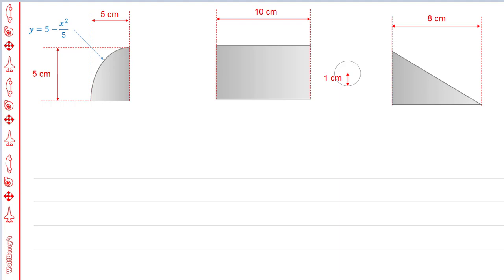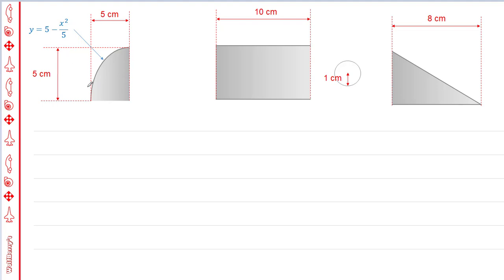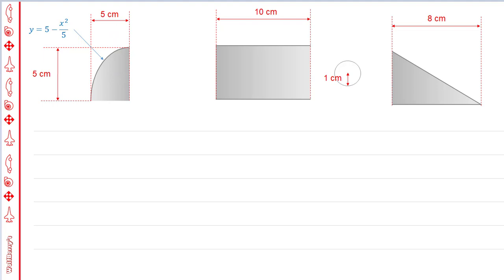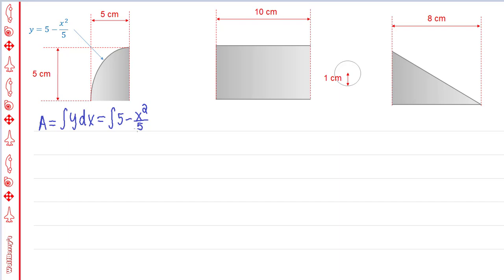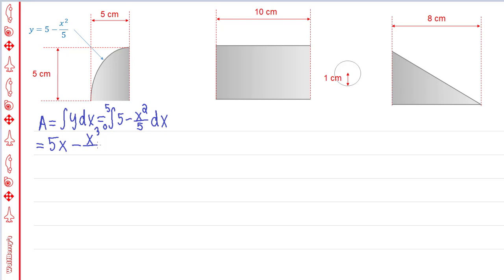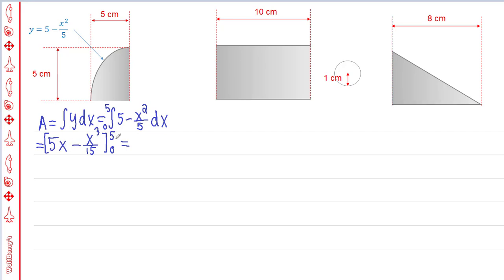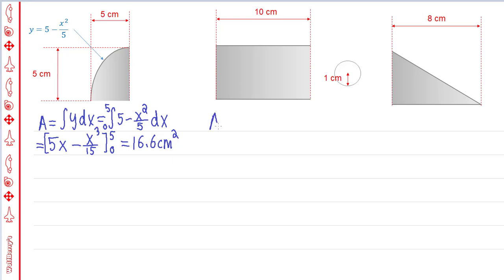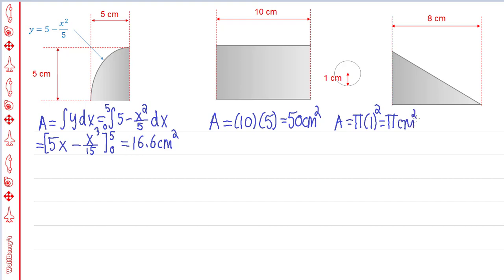Centre of Gravity of a Machine Component, Part B: Finding the Area.